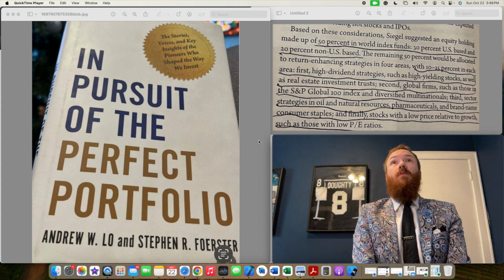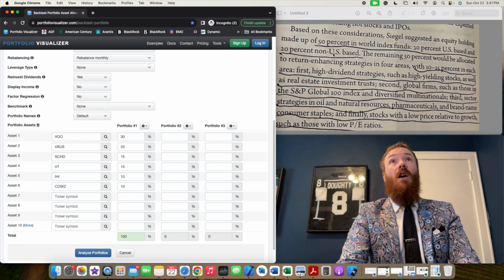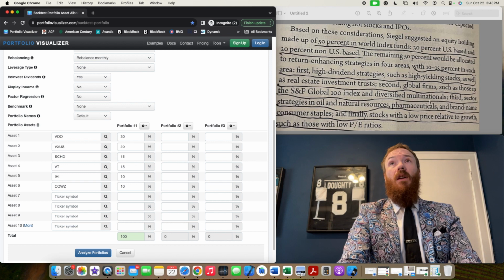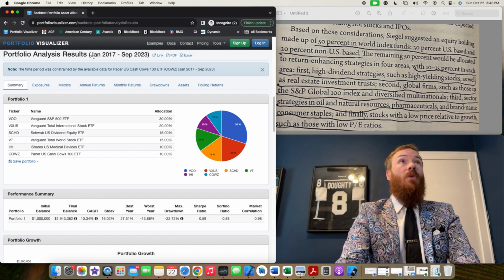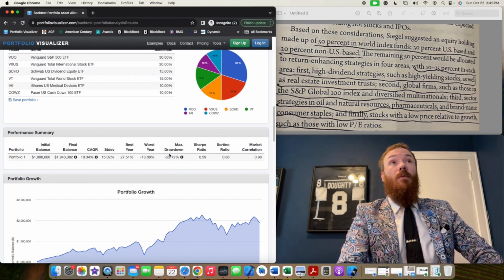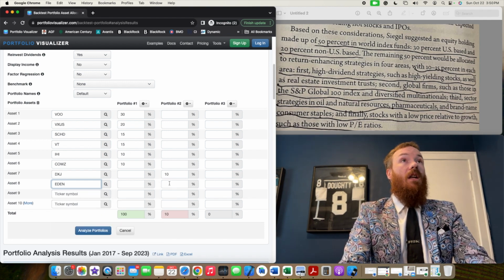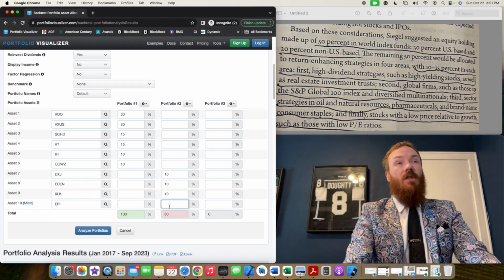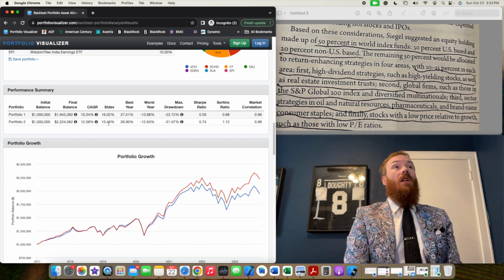Jeremy Siegel Portfolio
An investment portfolio serves as a tool designed to realize your financial objectives. This is why a skilled advisor will prioritize comprehending your specific circumstances. Each individual is unparalleled, and as such, their portfolios differ too. While the markets apply universally, your personal interaction with them remains distinctive. Our approach involves a thorough consideration of your existing financial status, future requirements, and risk tolerance. This forms the foundation for tailoring a precise strategy, complete with personalized suggestions aligned with your way of life and aspirations.

Mutual trust forms the cornerstone of any successful relationship. This trust is fostered by the conviction that our collaboration is a genuine partnership. Our guidance rests upon the latest insights into investment trends, tax implications, and estate planning principles. We commit the necessary time to familiarize ourselves with you and your circumstances, aiding you in devising a pragmatic financial plan and a step-by-step route to your objectives. Our cohesive team works in synergy to assist you in building, growing, safeguarding, and leveraging your assets.

Our primary aim is to set you on a path towards an improved financial future, spanning both immediate and extended timeframes. Our team dedicates itself to understanding your distinct situation, enabling us to craft a comprehensive financial blueprint tailored to your necessities, financial capacity, and aspirations.

This content is for educational and entertainment purposes only. I am only providing my honest, unbiased opinion based on data analysis. You are responsible for the financial decisions you make. I am not a registered financial advisor or certified financial planner and any information does not constitute financial, legal, accounting, tax, or other professional advice or services. I am not responsible for investment actions taken by individuals consuming my content. Please don't make investment decisions based on my conclusions. This does not impact opinions. Don't invest money you can't afford to lose.